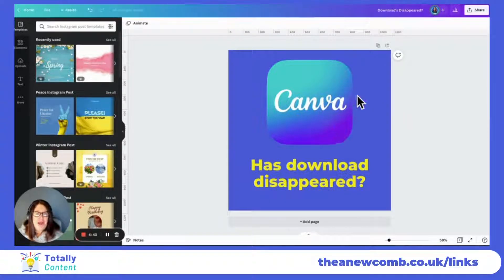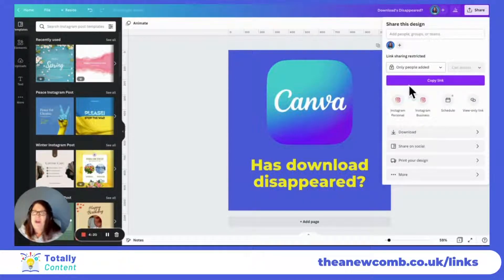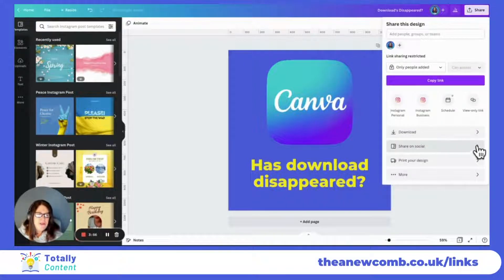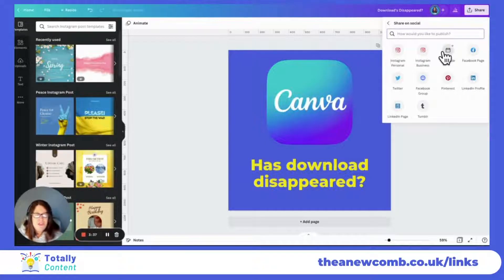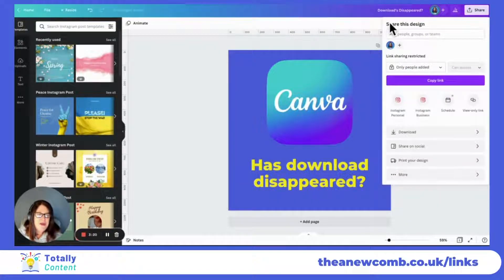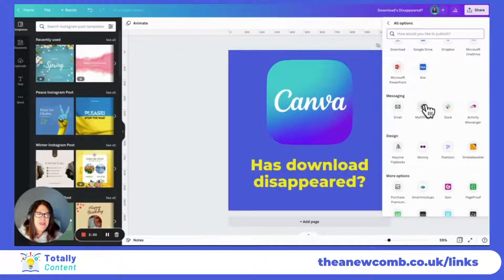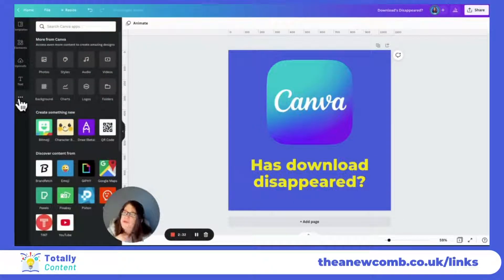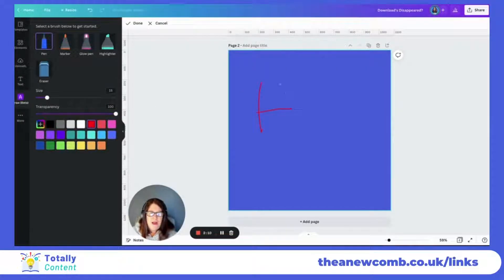Thea's Tutorials: Wondering "Where the BLEEP the DOWNLOAD Button's Gone in Canva?" This is for you!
This update has been rolling out in March 2022...You'll find everything under SHARE now. How to Share to Social Media, how to use Canva Print, Save to folders and so much more! Watch to the end to see the options.

Love awesome free creative resources? Then you definitely want to check out my list of incredible freebies, tools, bundles and more: theanewcomb.co.uk/links

Need a Canva Trainer? Based in the UK, I train worldwide - find more info on my site: theanewcomb.co.uk/canva

As ever you can grab a FREE 45-day Canva Pro trial

About Thea Newcomb